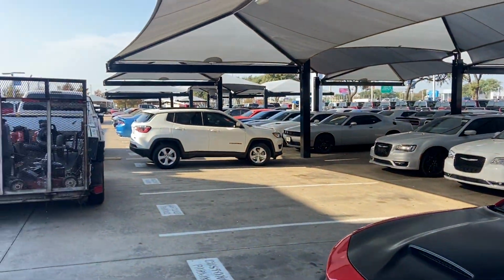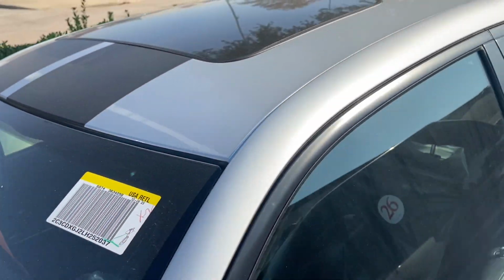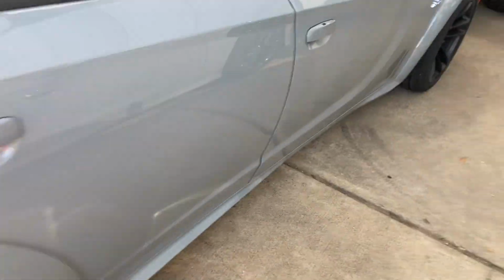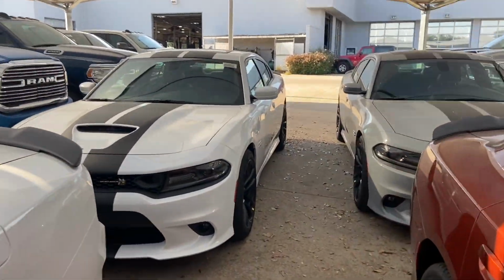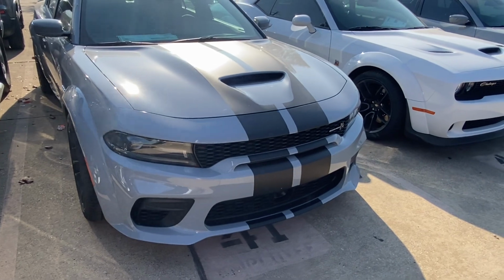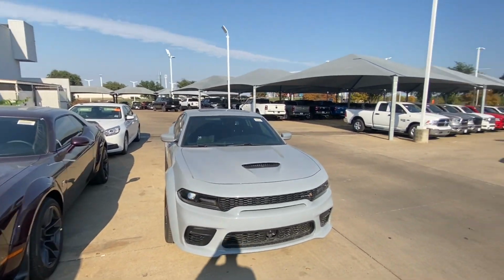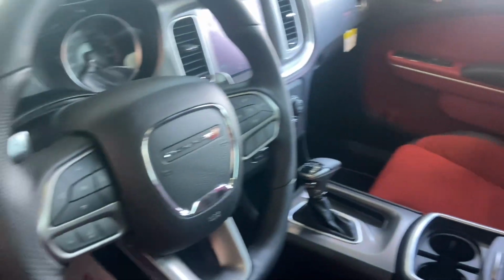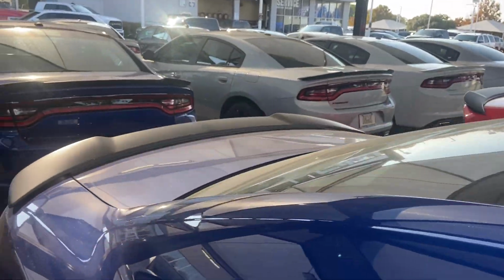2020 Widebody scatpack chargers everywhere